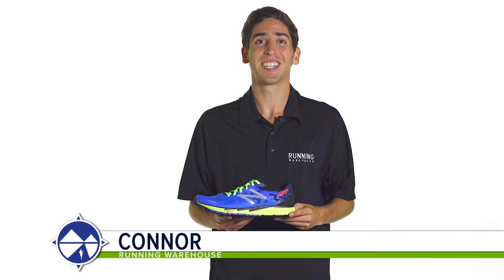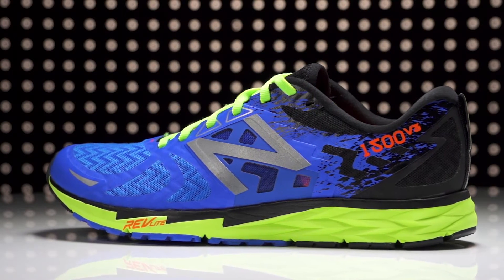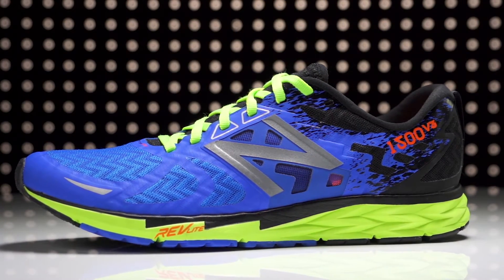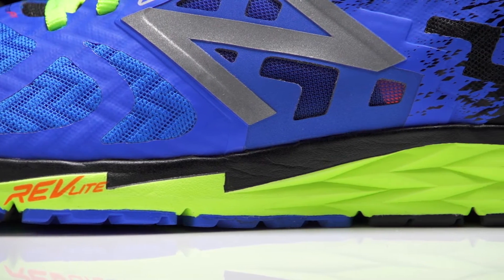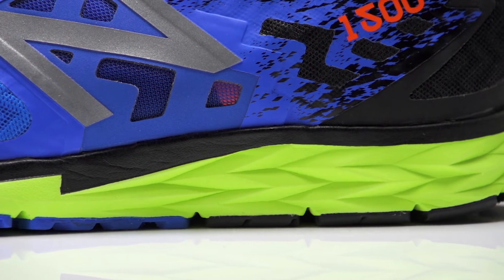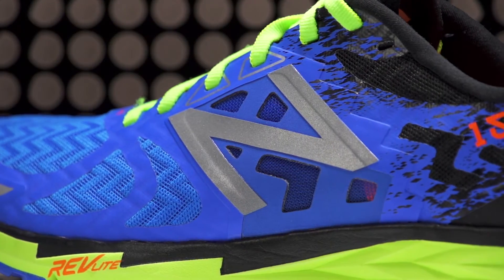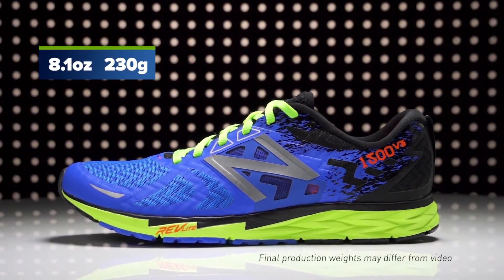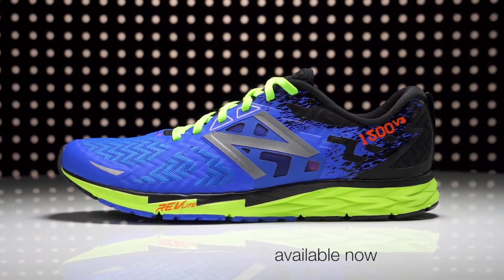New Balance 1500 v3 for Men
Take a first look at the New Balance 1500 v3.